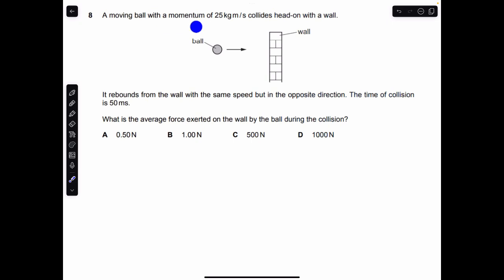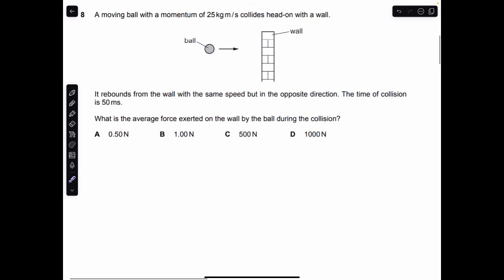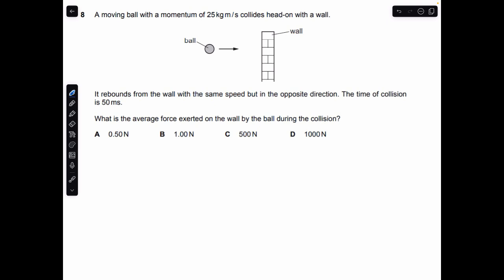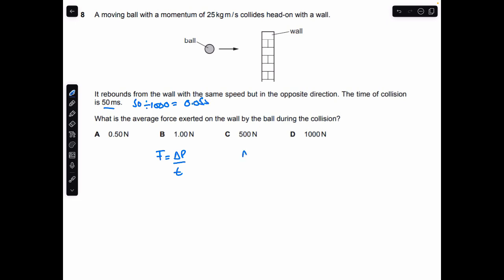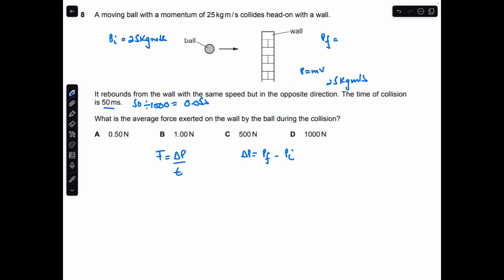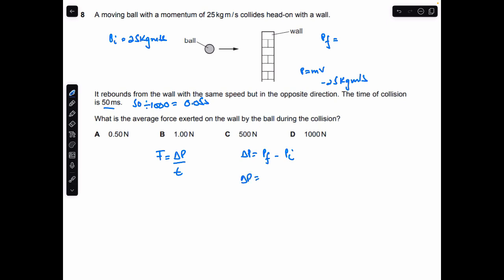99% of Students Get This IGCSE Physics Momentum Question Wrong! 😱 | Real Cambridge Exam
This video explains how to solve 0625/21/O/N/18 Q8.
A moving ball with a momentum of 25 kg m / s collides head-on with a wall. It rebounds from the wall with the same speed but in the opposite direction. The time of collision
is 50 ms.
What is the average force exerted on the wall by the ball during the collision?